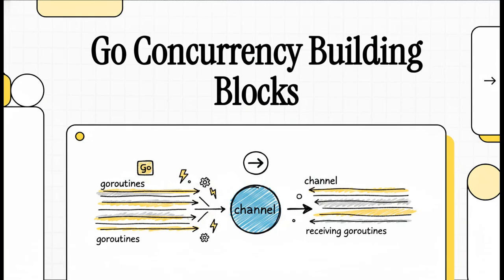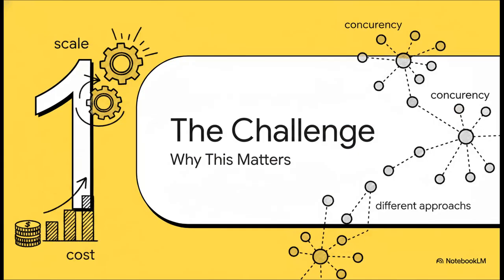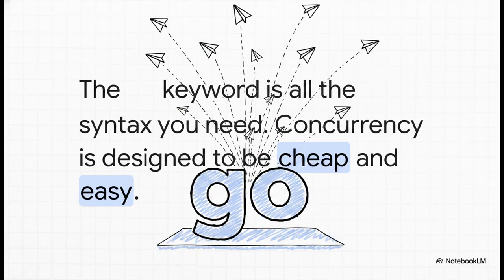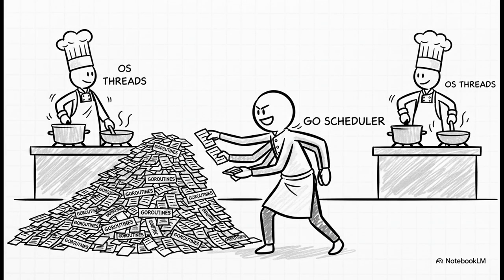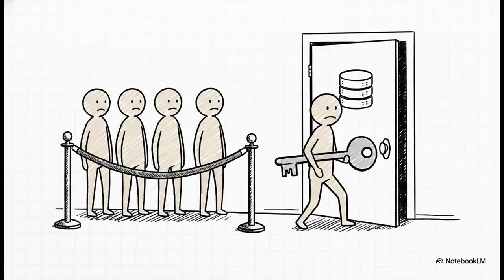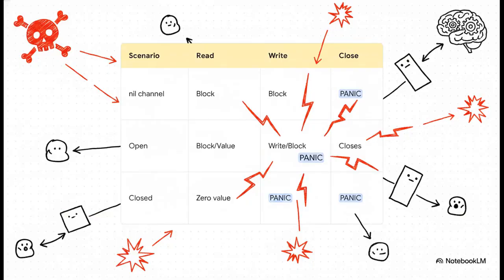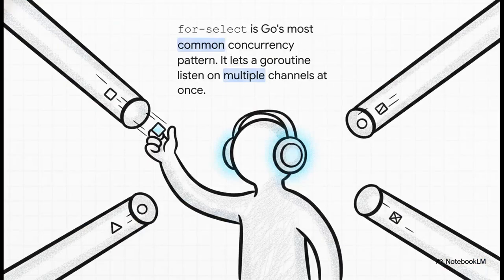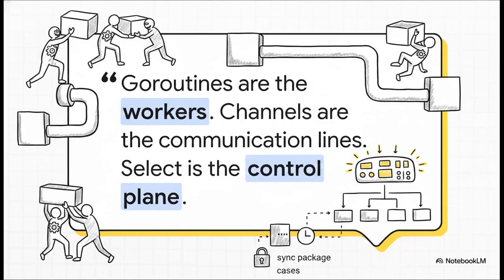Go Concurrency Building Blocks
How does Go handle millions of concurrent tasks on a single machine while Java struggles at 10,000 threads? The answer lies in Go's concurrency building blocks — goroutines, channels, and the select statement.